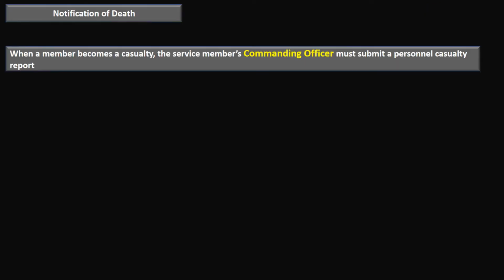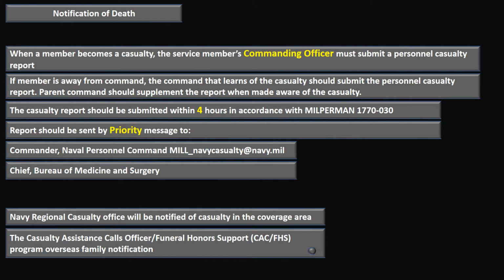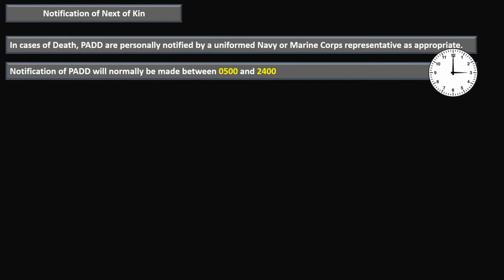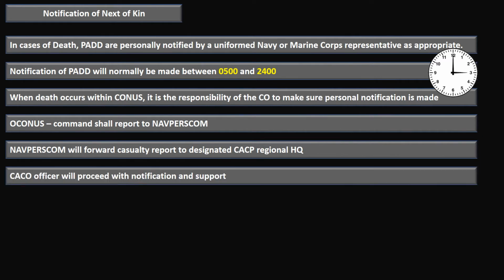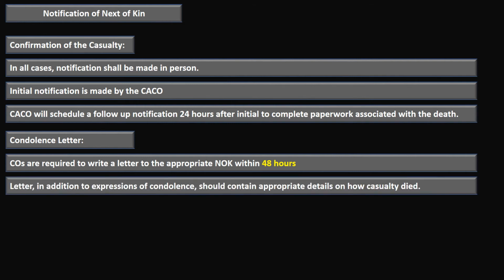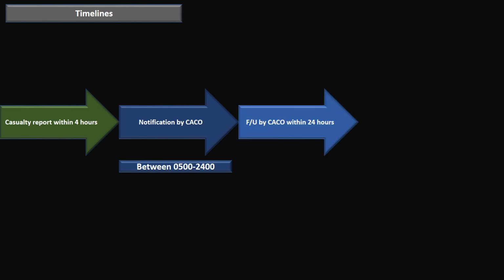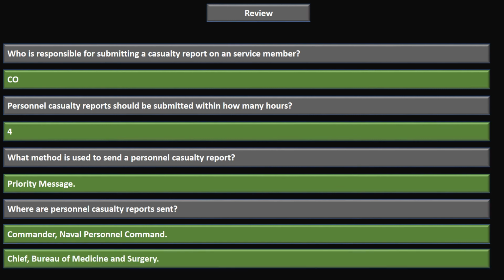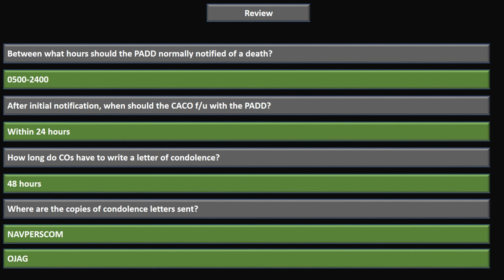Chapter 25 Decedent Affairs Notification of Death and NOK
From the HM Manual. Chapter 25 Decedent Affairs. Notification of death and Next of Kin